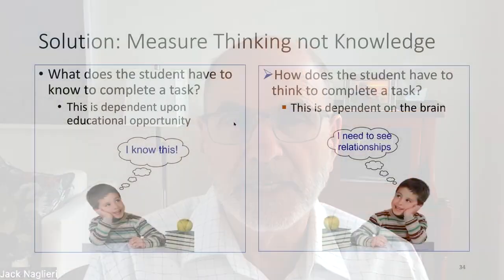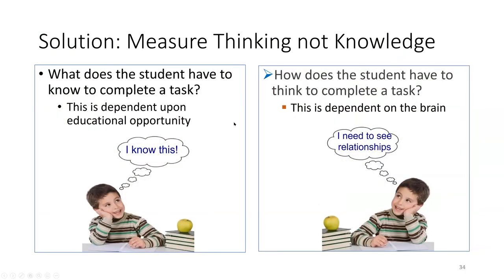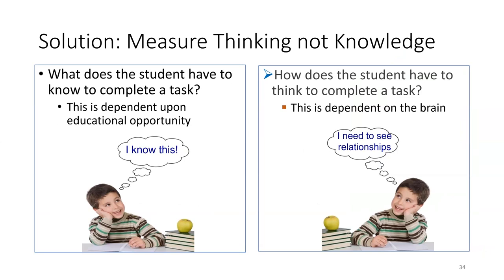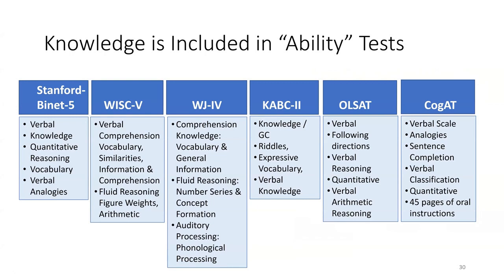Measuring General Ability: A Closer Look at the Naglieri General Ability Tests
How Should General Ability Be Measured?
To ensure that all students have an equal opportunity to demonstrate their abilities, test questions should assess how well students think, rather than how much they know. The authors of the Naglieri General Ability Tests propose that ability assessments should exclude academic skills, allowing for a fair and accurate measurement of student potential (Naglieri 1982; Naglieri, Brulles, and Lansdowne 2021).

In this video, Dr. Jack A. Naglieri, Dr. Dina M. Brulles, and Dr. Kimberly Lansdowne discuss how the Naglieri General Ability Tests were developed to assess Verbal, Quantitative, and Nonverbal ability, ensuring that all students have the opportunity to be identified based on their thinking skills rather than prior knowledge.

🔍 Key Features of the Naglieri General Ability Tests
✅ Questions that do not require academic knowledge
✅ Verbal and quantitative questions solvable in any language
✅ Animated instructions to remove the need for reading comprehension
✅ Multiple-choice format eliminates the need for verbal expression
✅ Online administration for both group and individual assessment
✅ Comparisons using both local and national norms

 Learn More About the Naglieri General Ability Tests
📖 "Understanding and Using the Naglieri General Ability Tests: A Guide for Student Assessment"
Inside this guide, you’ll find:
1️⃣ Why these new ability tests are needed for student identification
2️⃣ How these tests help improve student assessment in schools
3️⃣ What educators can do to enhance student identification programs

Webinars & resources: NaglieriGiftedTests.com/webinars
Follow on Facebook: /naglierigeneralabilitytests
Follow on Instagram: /naglierigeneralabilitytests

For publisher information: Visit MHS.com